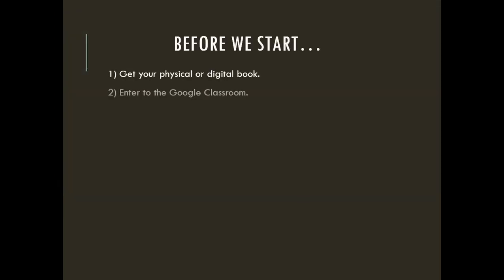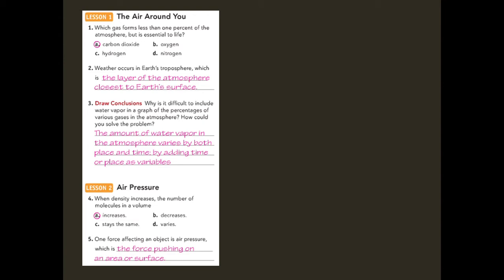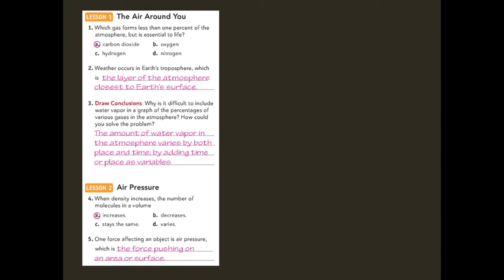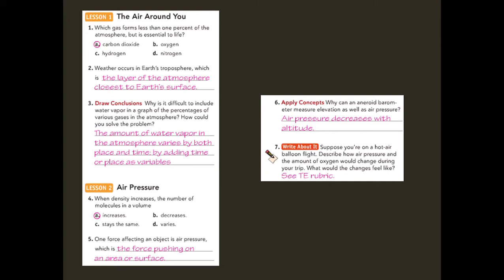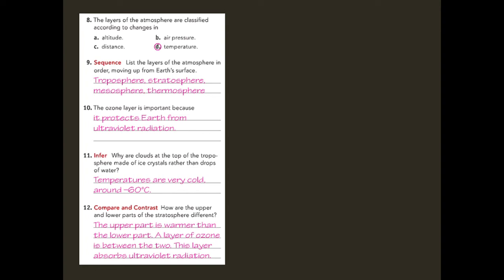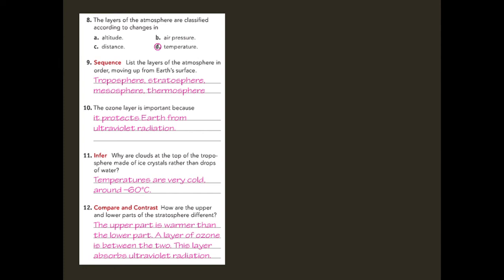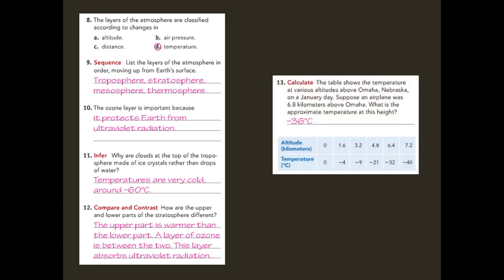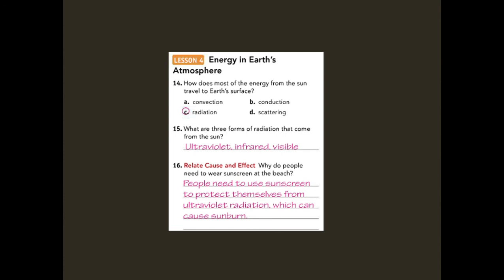8th BYS Review and Assessment Chapter 3